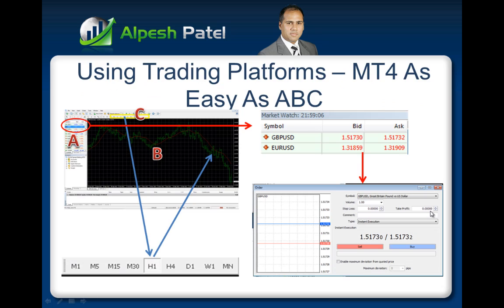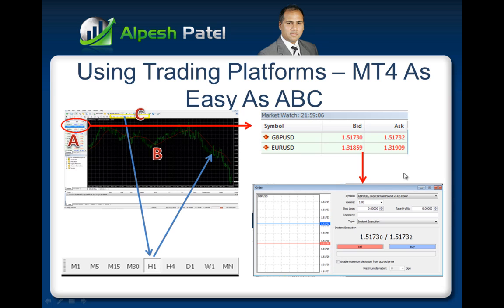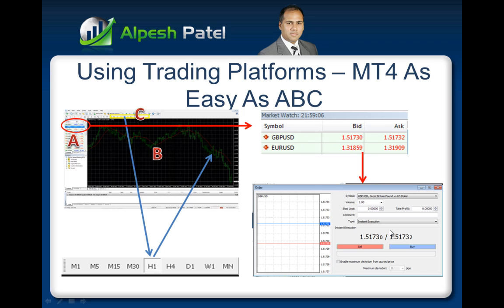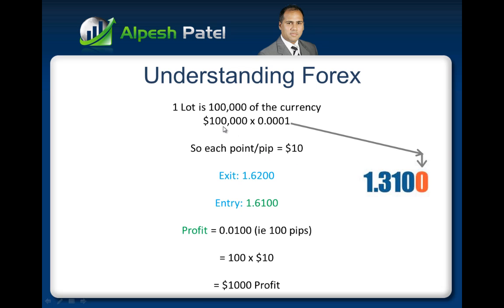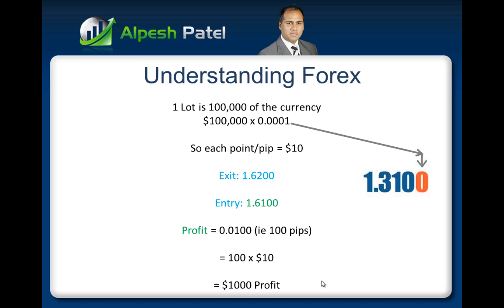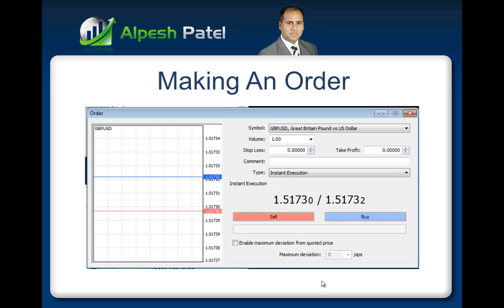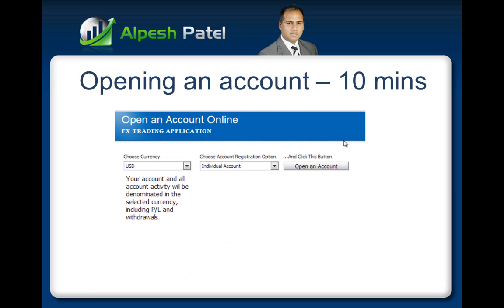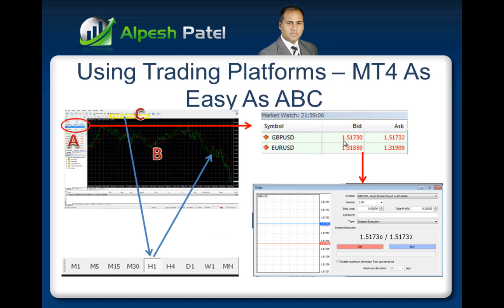How To Pick An Online Trading Site